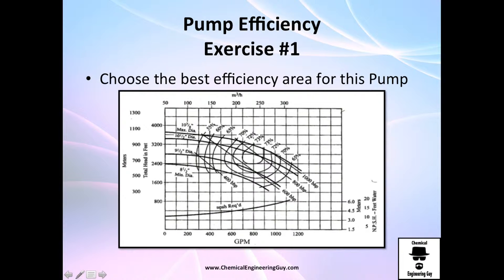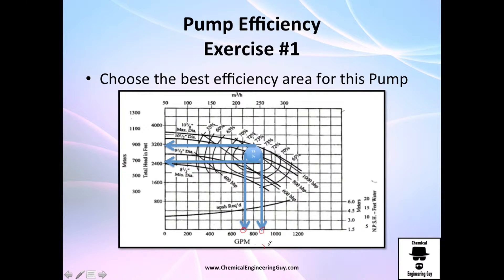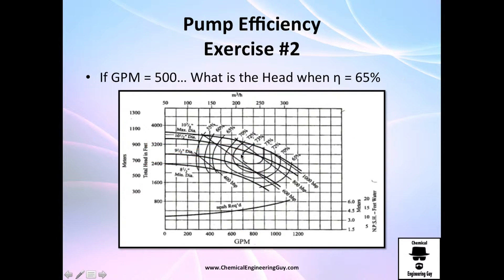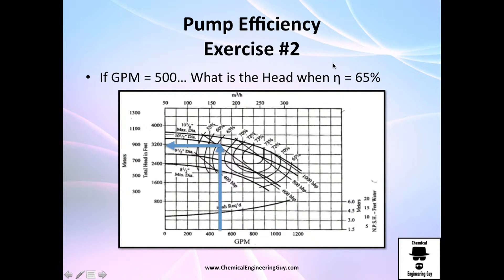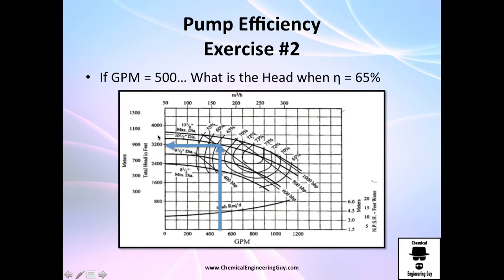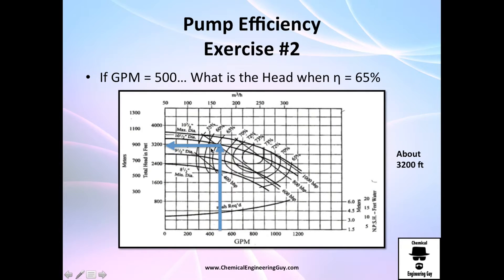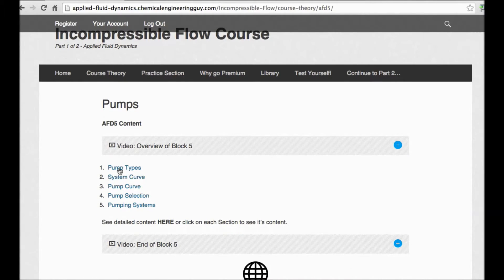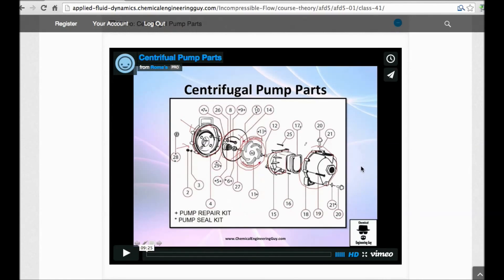Exercises on Pump Efficiency Effect - Pump Curve / Applied Fluid Dynamics - Class 049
An exercises of Pump Efficiencies… check out last class if you have any doubts or question

-x-x-x-

Facebook.com/ChemicalEngineeringGuy

Twitter.com/ChemEngGuy